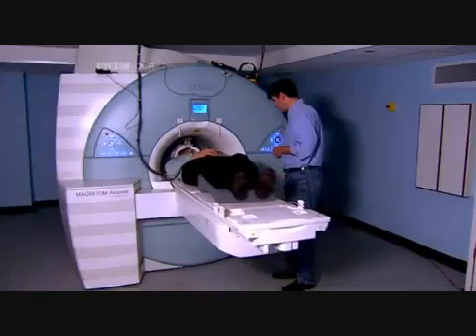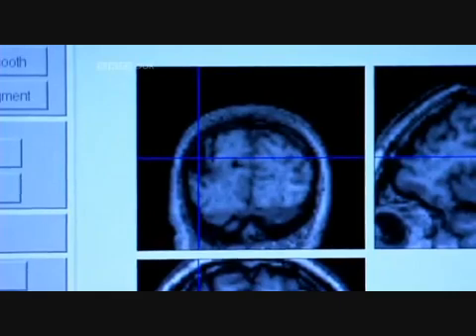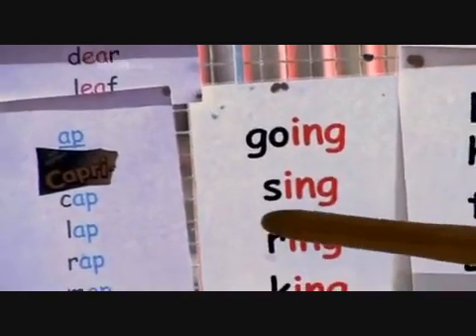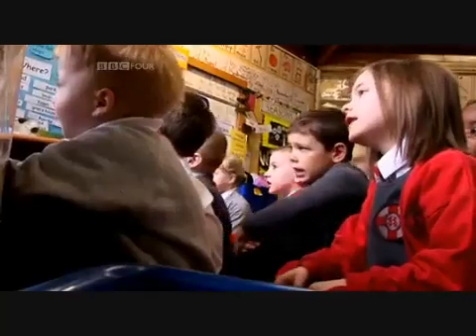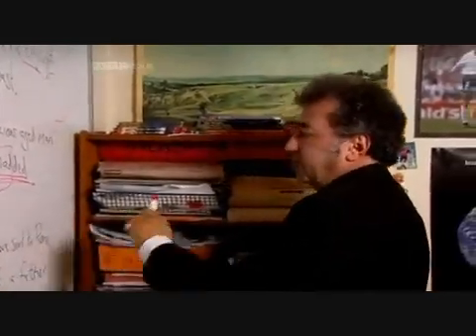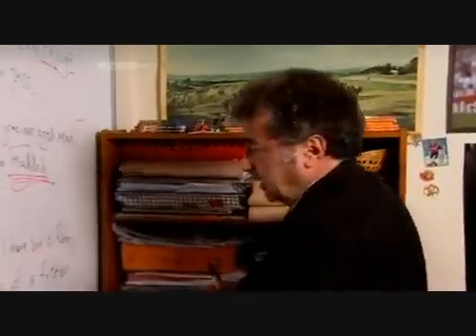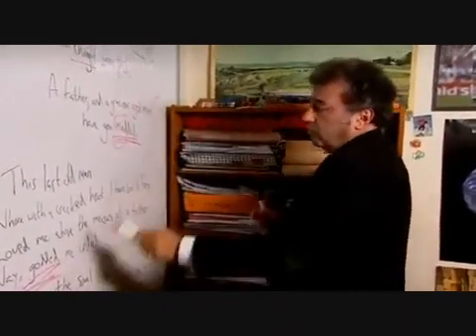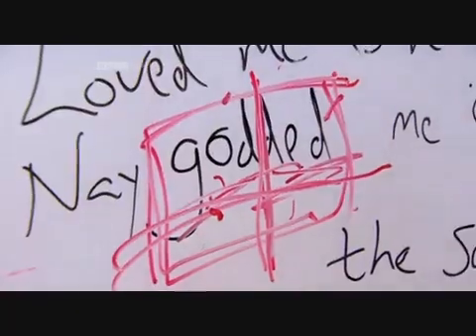BBC Why Reading Matters Part 2 of 6